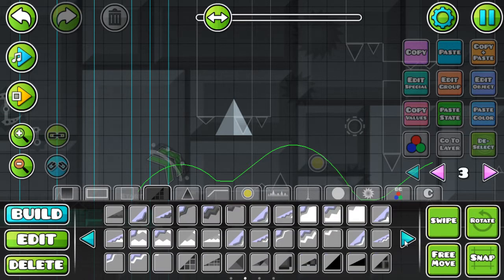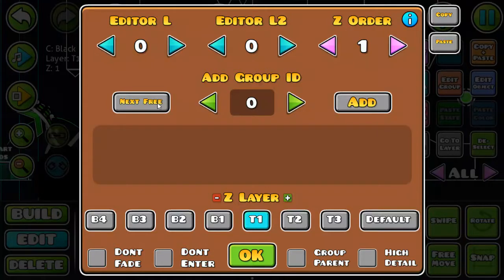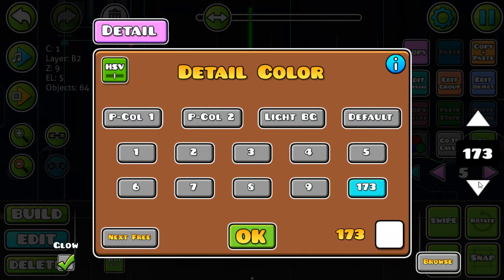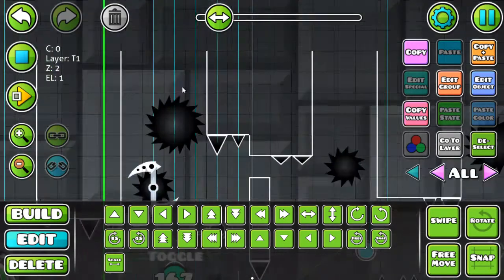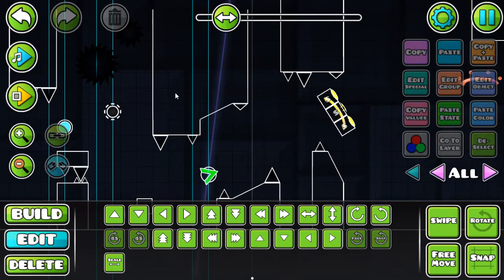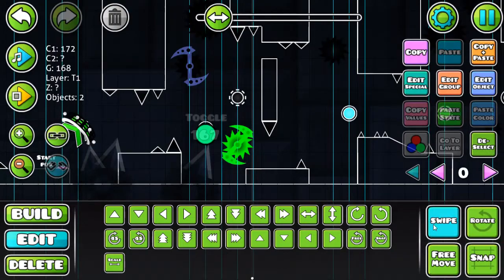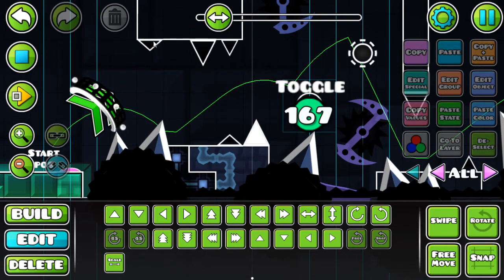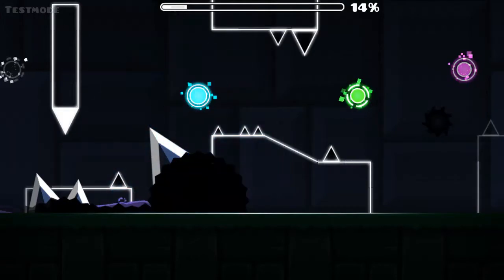Building Cyber Freeze! (TurboDynamic) [Requests: OFF]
Building my section on the "Cyber Freeze " collab!